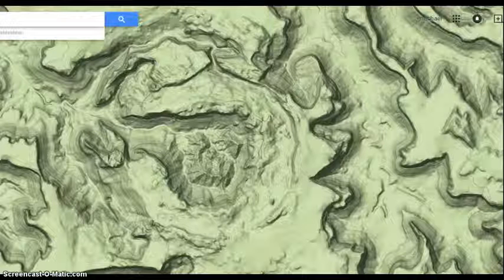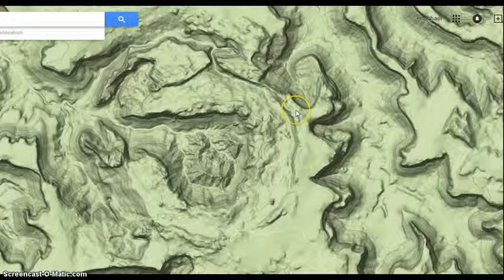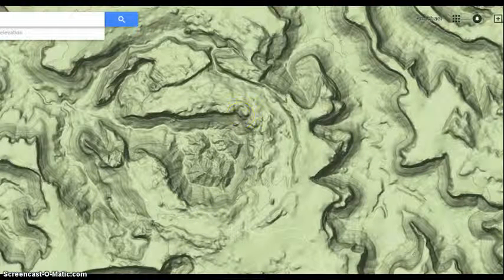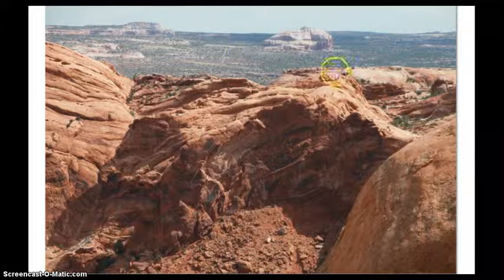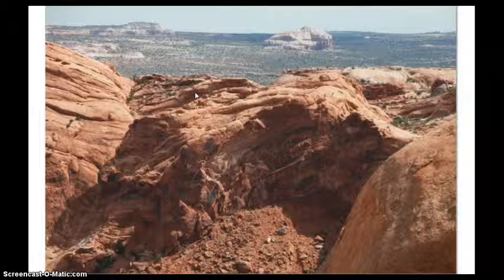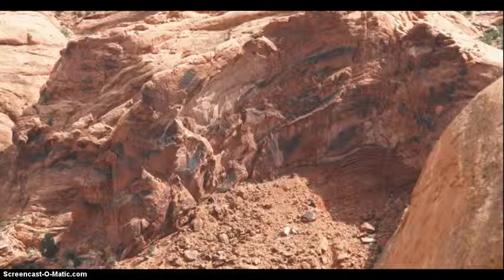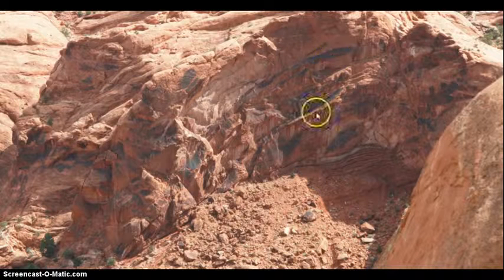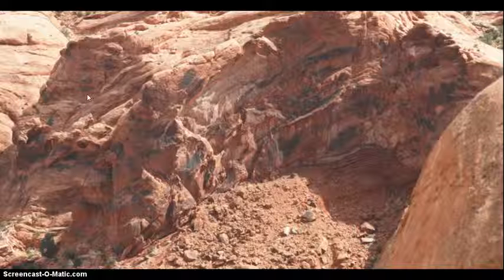Upheaval Dome 2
In memory of Michael Steinbacher.
This as well as all videos on Michael Steinbacher channel have been copied. This was not done as any attempt to violate any copy rights. My only concern is to preserve his videos in case his channel is deleted due to his death.